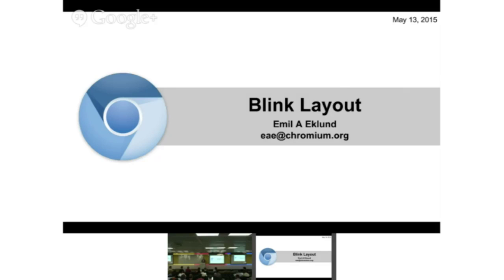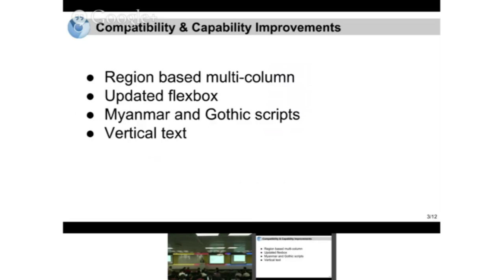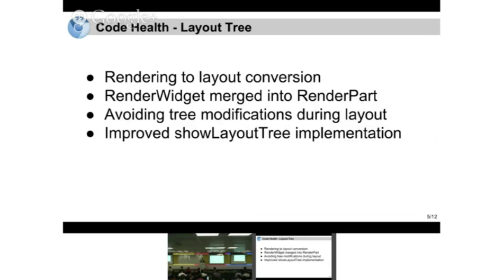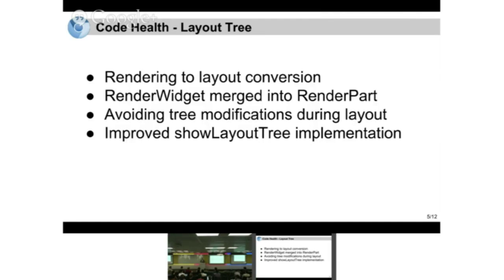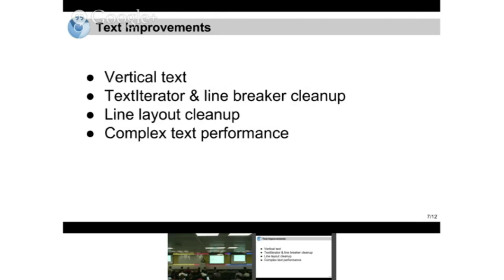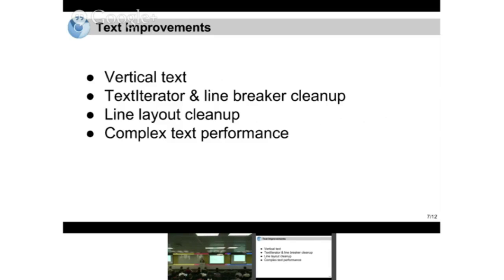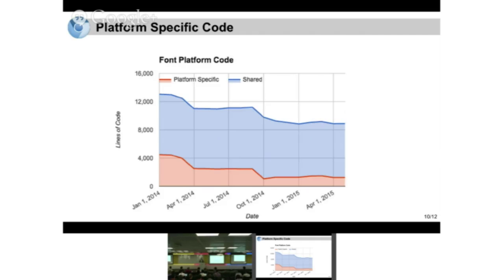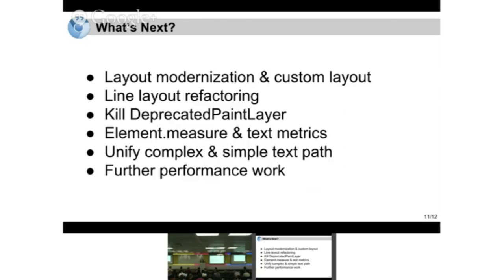BlinkOn 4: Blink Layout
Emil A Eklund
Emil gives an update on the Blink Layout team and their current projects. The talk include special attention to the team's progress around making text layout fast even in the hard cases.

This talk was given at BlinkOn 4, a low-key conference for Blink contributors, held May 13 and 14 2015 in Google’s Sydney office.